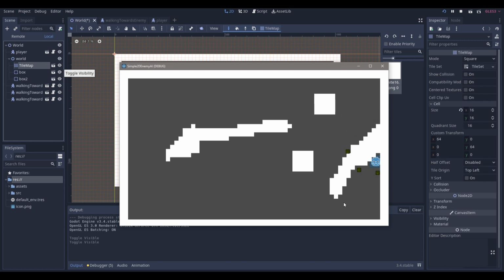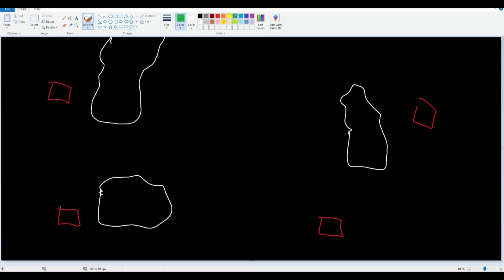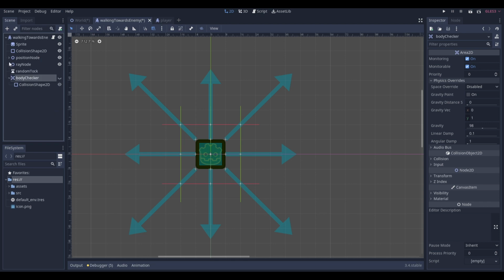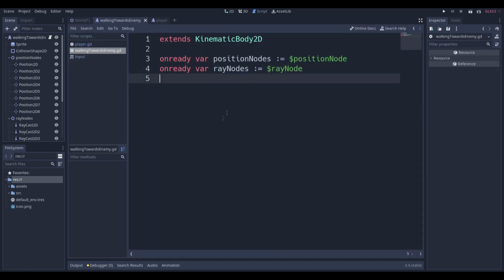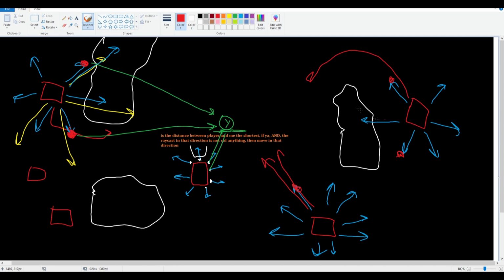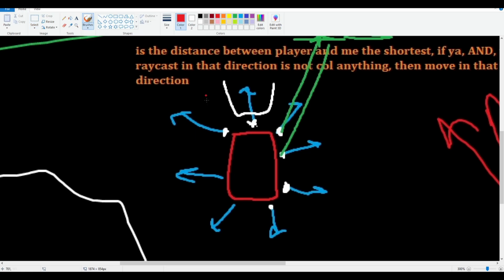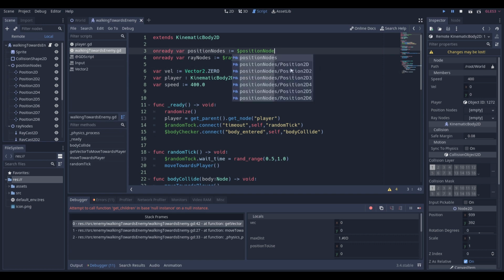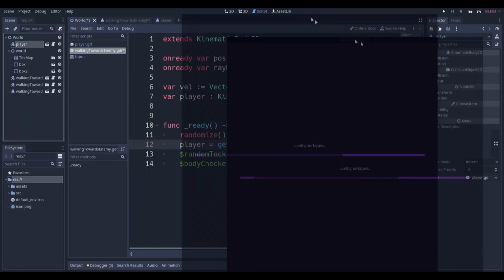Heuristic Based Enemy AI in Godot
A quick video explaning how to create a system where an enemy will hueristically move towards a player or moving point.

I haven't made a tutorial in a long time, I was a bit rusty at it AGAIN (;-;) please forgive me. I'll probably start making more and better tutorials very soon. I'm also dying from school and exams, 5 hours of sleep everyday is funnn 😍.

0:00 - Intro
1:11 - Setting up the scene
2:05 - Setting up the player
3:50 - What are we doing with autonomous agents
8:50 - Setting up the enemy scene
13:20 - Programming the enemy
19:32 - Programming the enemy - getting a direction to move (the heuristic part)
26:42 - Showcase and extensions
29:22 - Roasting myself